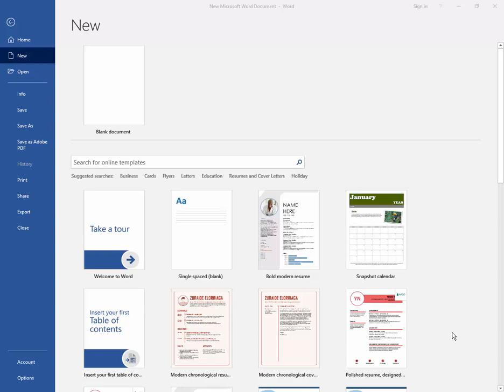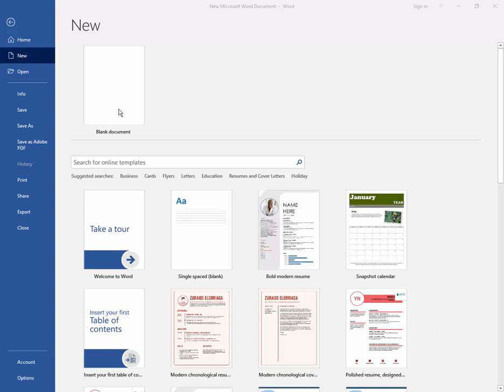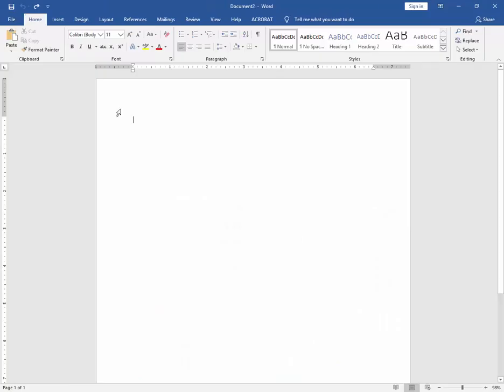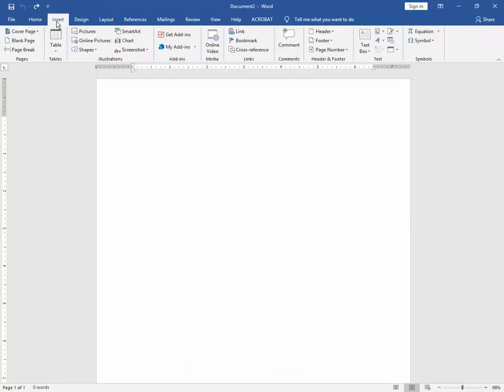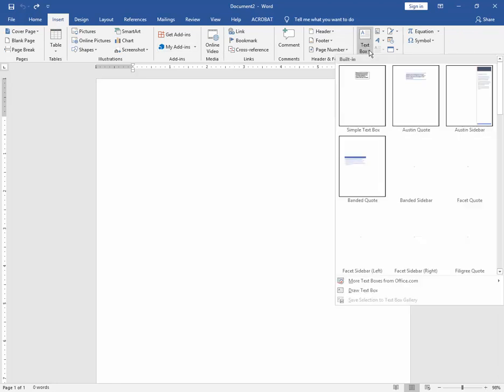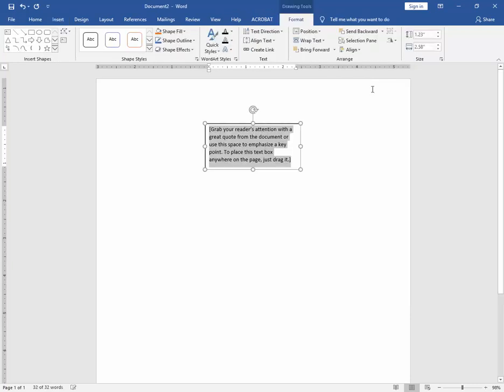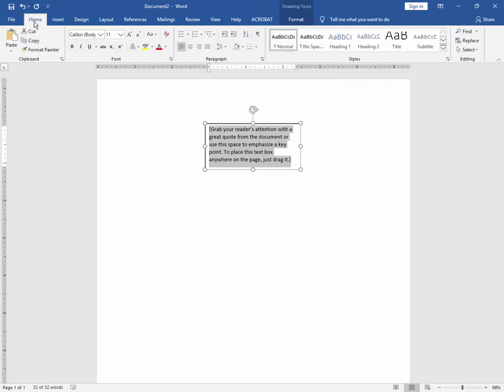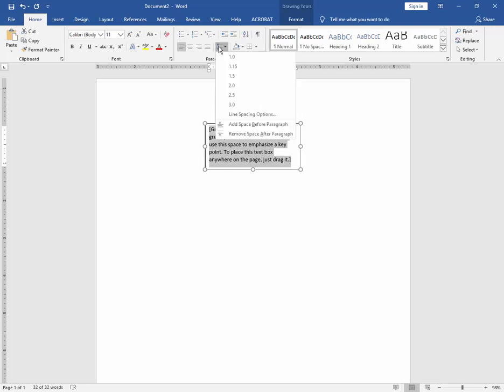How to change spacing within text box in word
In this video I will show you: How to change spacing within text box in word.